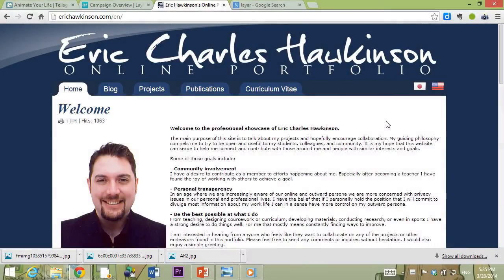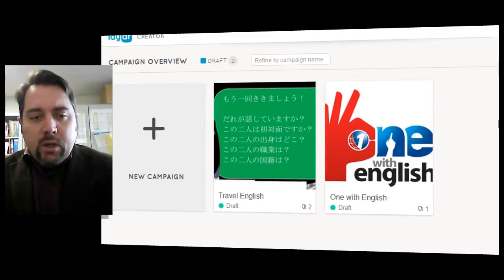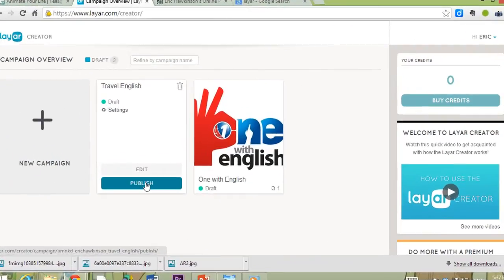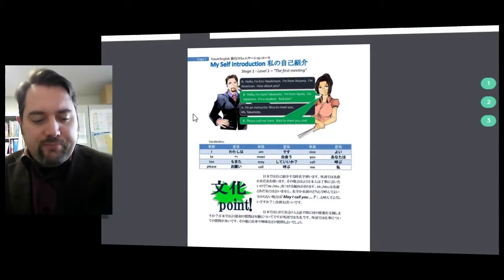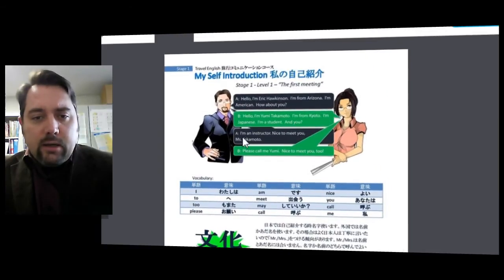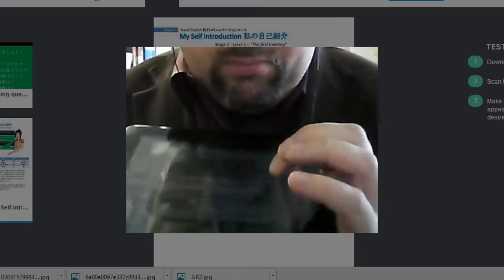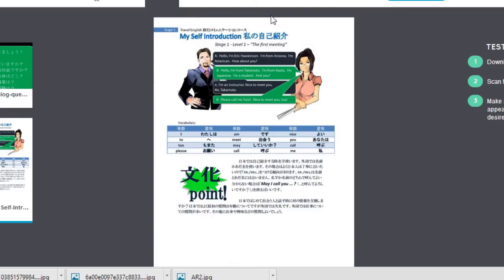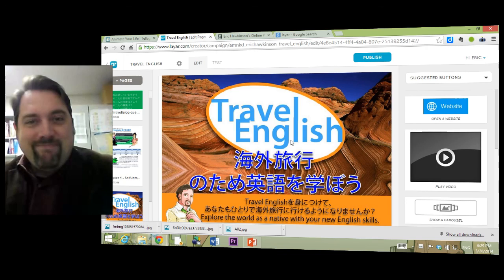Augmented Reality Enhanced Materials Design for Language Learning - Layar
Augmented Reality is moving into the 8th mass medium.  Let's explore the possible uses of these technologies for learning design and enhancement.  In this video I take a look at Layar, a popular platform used by many of the largest newspapers and magazines to enhance ads and content.  I am exploring how to take this tech and use it to enhance textbooks for learning.